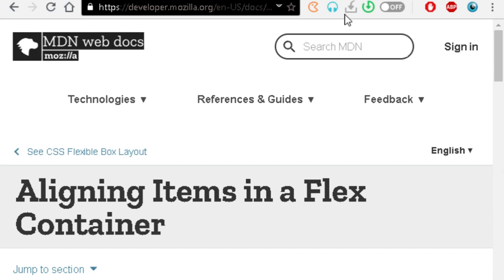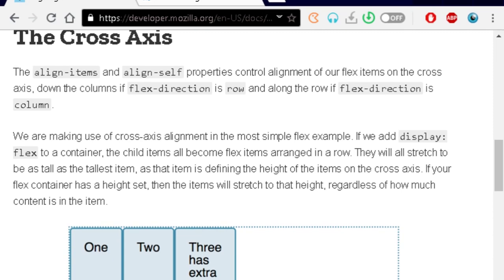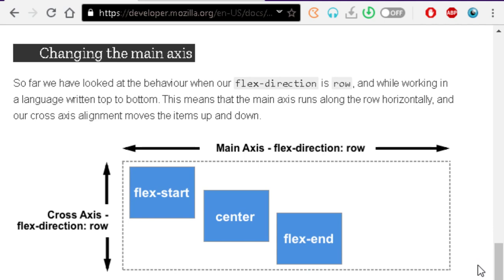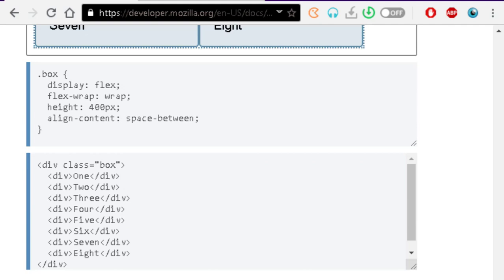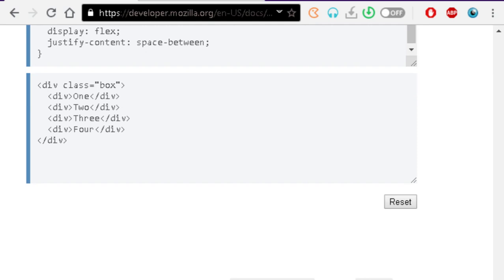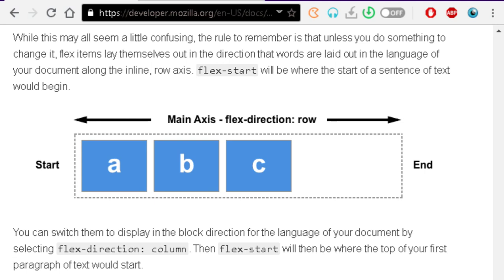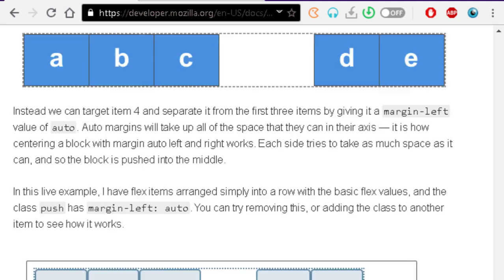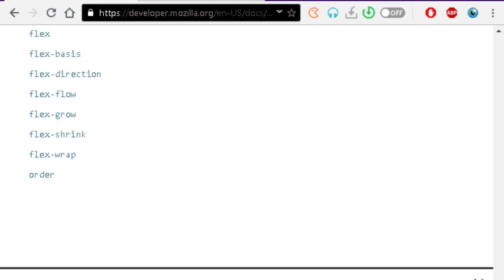Aligning Items In A Flex Container